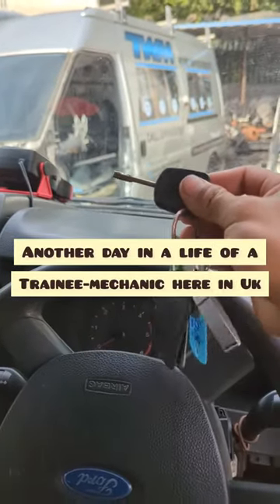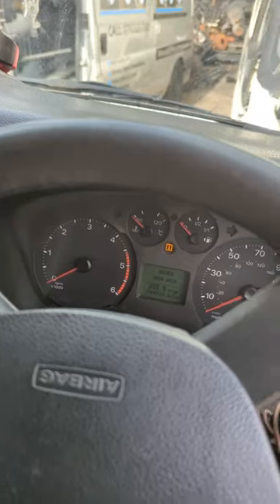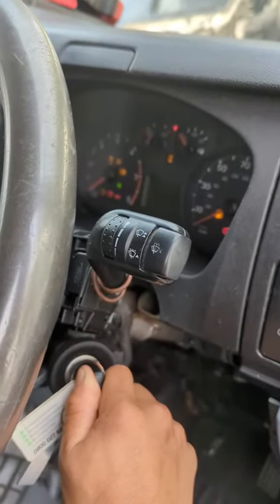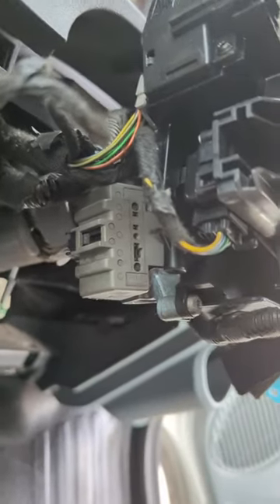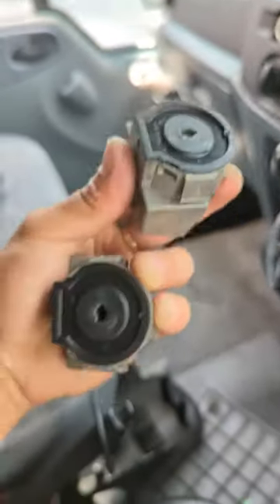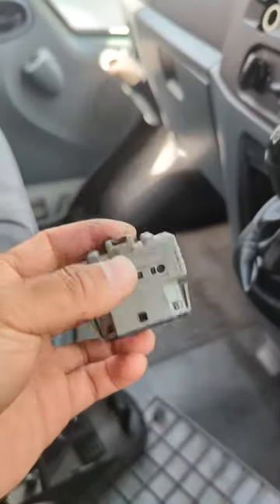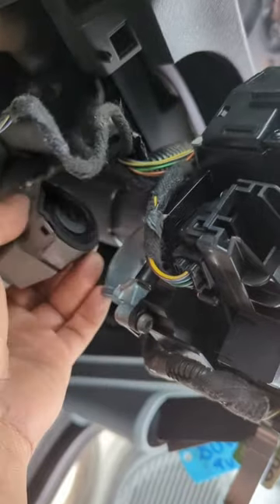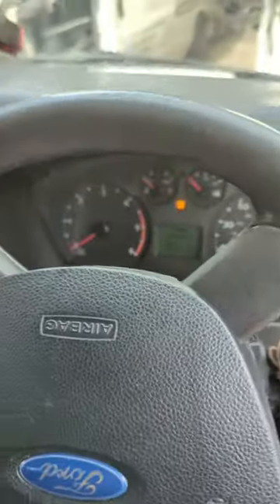FORD TRANSIT MK7; IGNITION SWITCH PROBLEM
Here's a short video that might help some people who want to do DIY repairs on their cars and to be able to save some money 💰😁